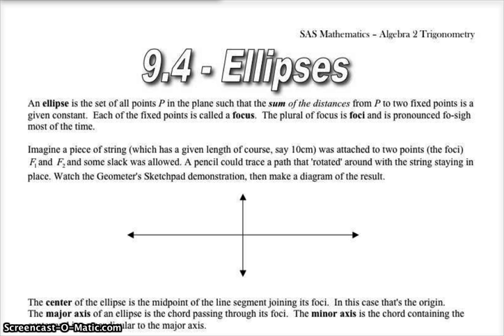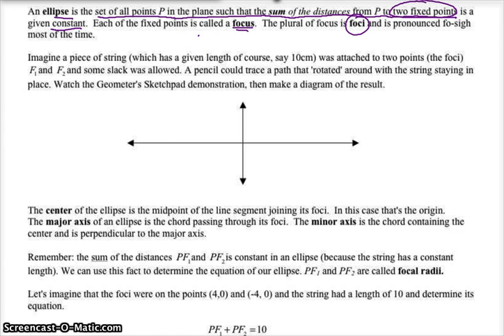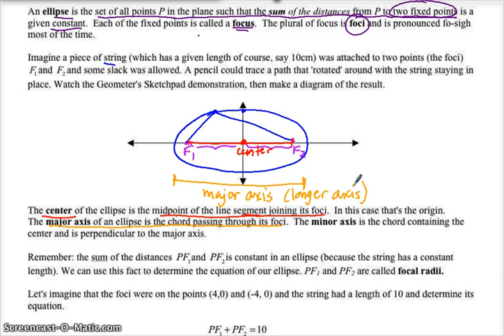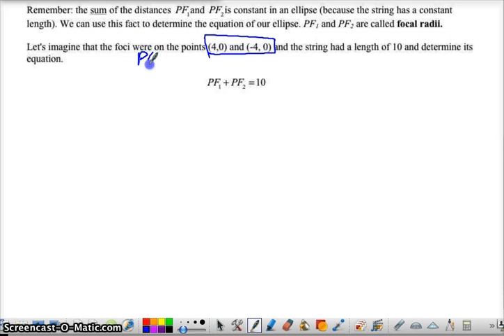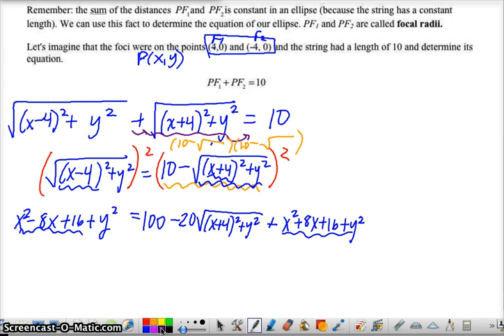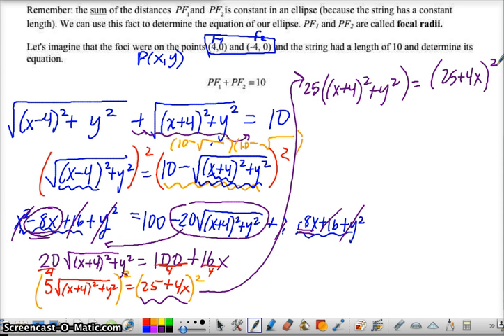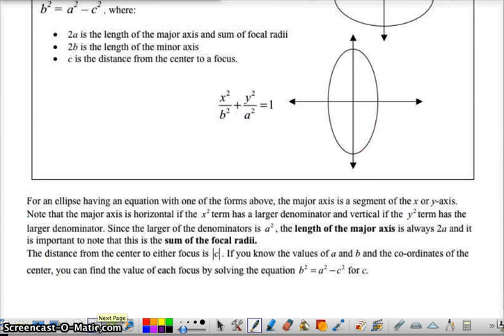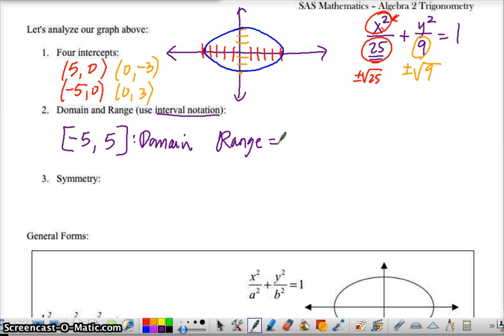9.4 part 1